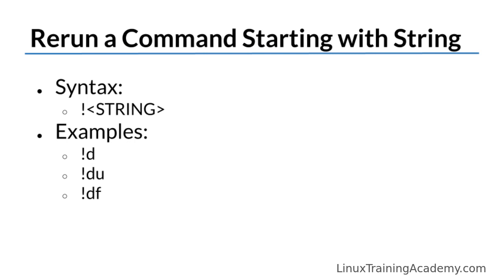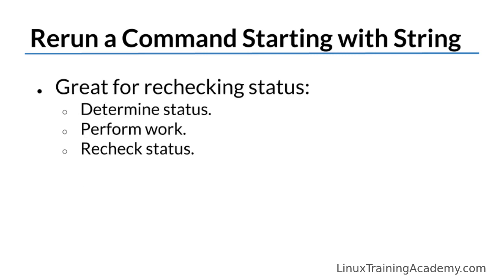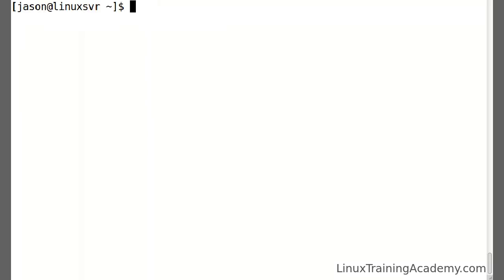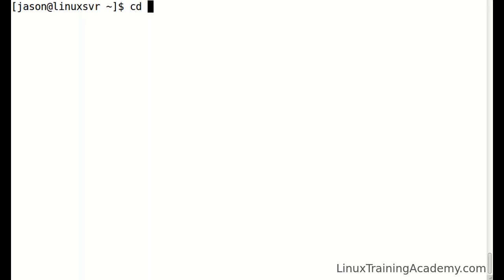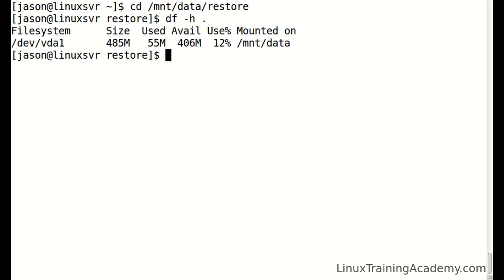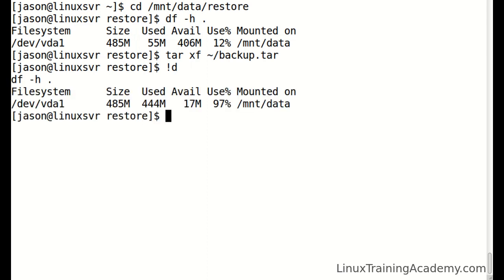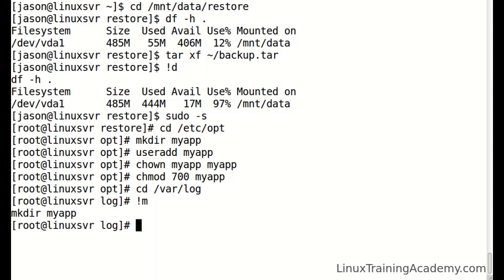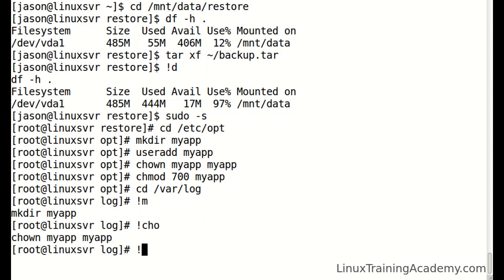CLKF Course: Rerun a Command Starting With a String